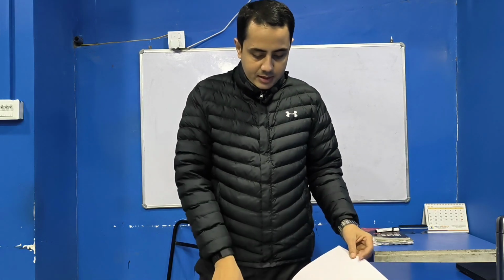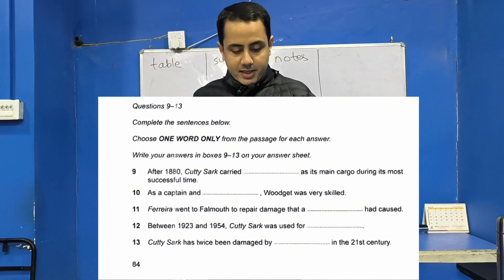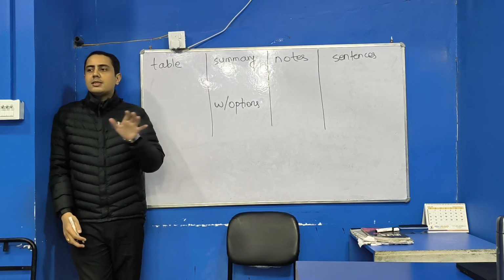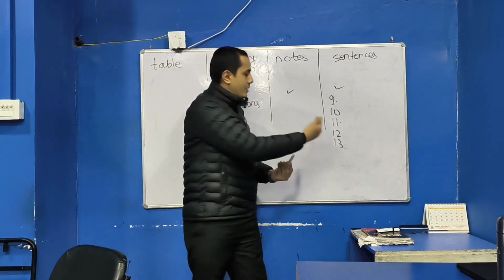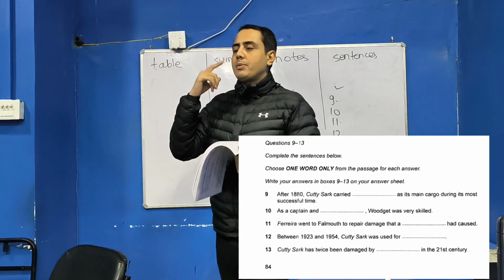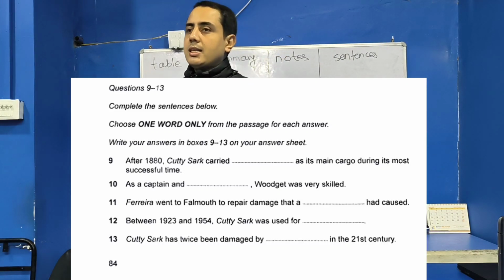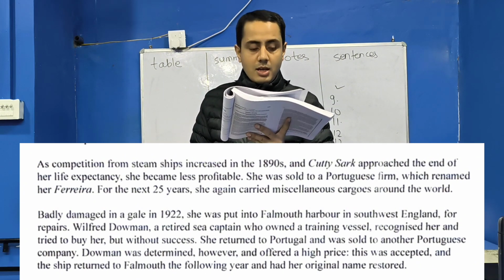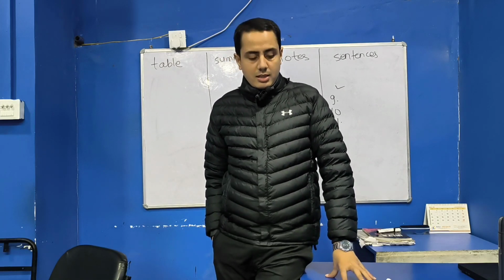Are "Fill in the Blanks" the easiest IELTS Reading questions?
IELTS instructor Gaurav Thapa provides the tips and tricks to successfully solve Fill in the Blanks (sentence completion) questions in the Reading test.